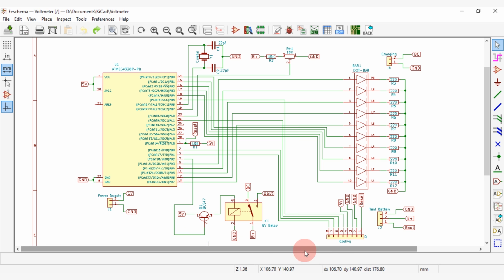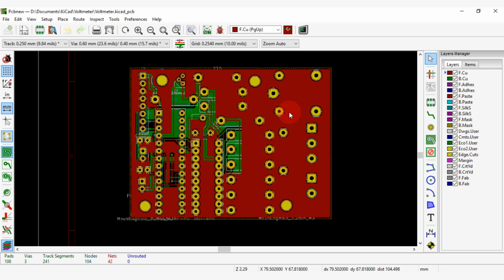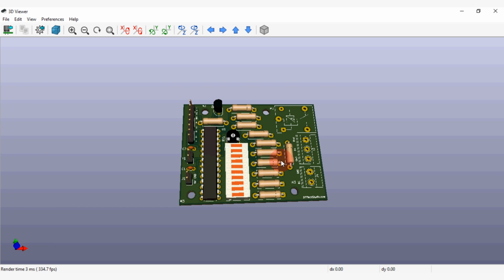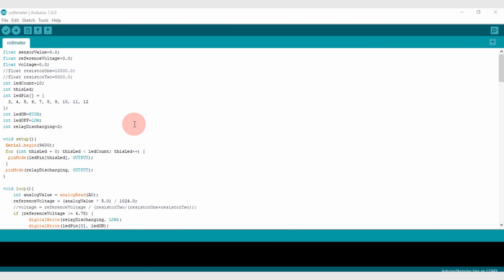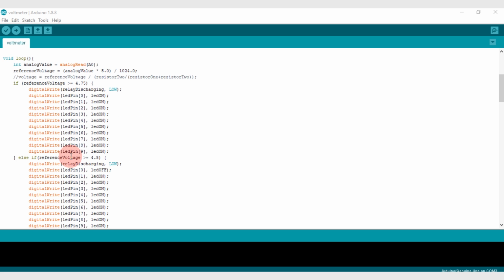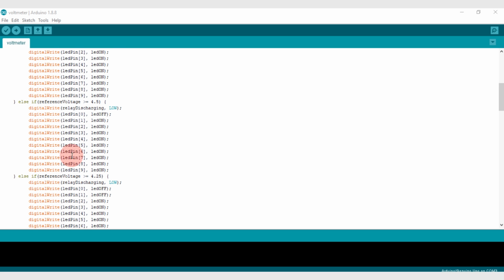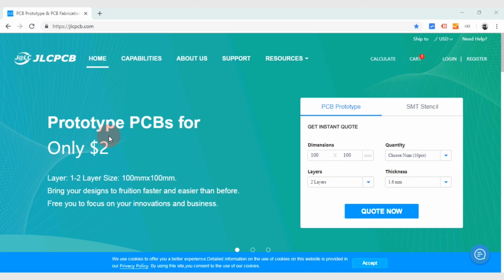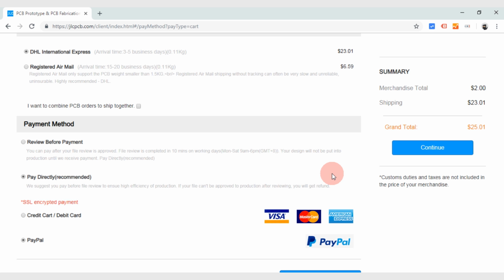How to make Battery Monitoring System with Over Discharge Protection & Battery level Indicator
Now get 5 pcs common 2-layer PCBs shipped within in 24 hours, without any expedited fee.

⏩ Parts List
      Atmega328P
      BC547
      5V Relay
     16MHz Crystal
     Bar Graph
     10 * 220 Ohm
     10K Ohm
     10K Trimmer
     22pF Ceramic Capacitor
     IC Sockets & Terminal Blocks

     your purchases.

🏬 Amazon USA
🏬 Amazon UK
🏬 Amazon India

🎵 Music & Other Credits
    🎧 In between Video Titles - Using Android App Legend